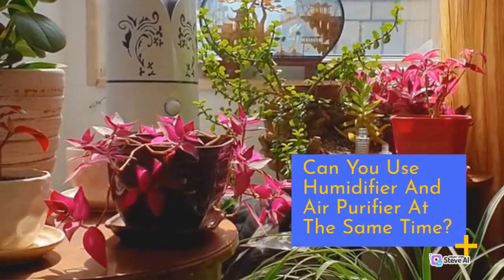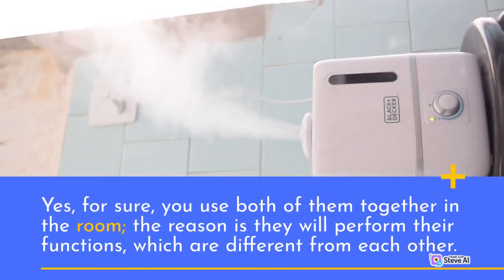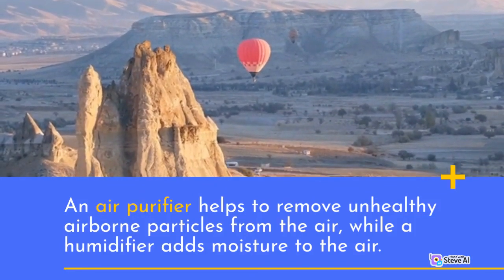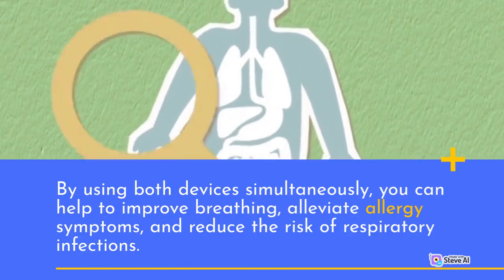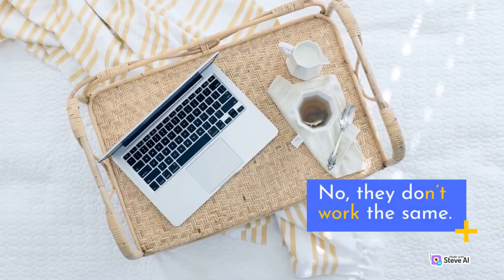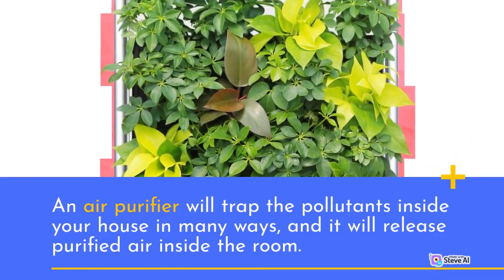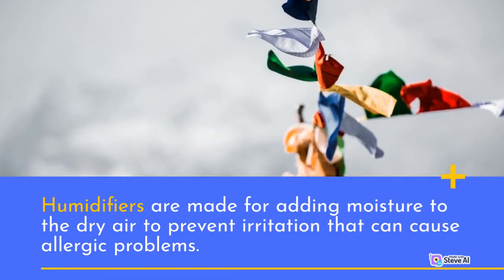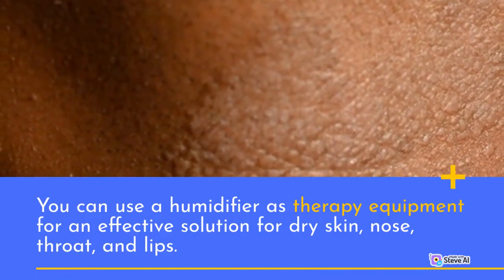Humidifier And Air Purifier At The Same Time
see the details-
If you ask me Can You Use Humidifier And Air Purifier At The Same Time? I would say -Yes, you can absolutely use a humidifier and an air purifier at the same time! In fact, we would even recommend it. Doing so will help to improve the overall indoor air quality in your home or office.

An air purifier helps to remove unhealthy airborne particles from the air, while a humidifier adds moisture to the air. By using both devices simultaneously, you can help to improve breathing, alleviate allergy symptoms, and reduce the risk of respiratory infections.